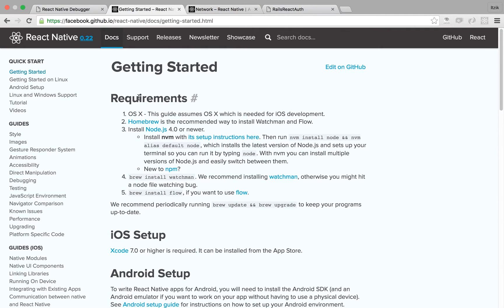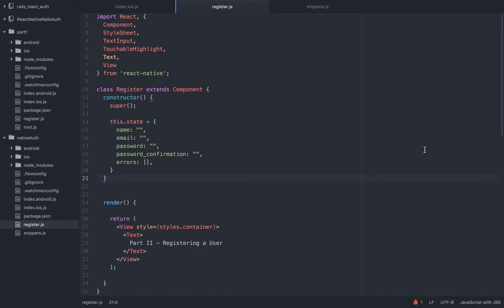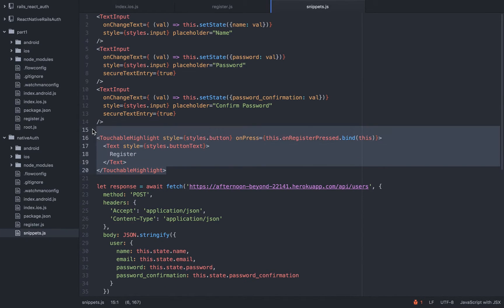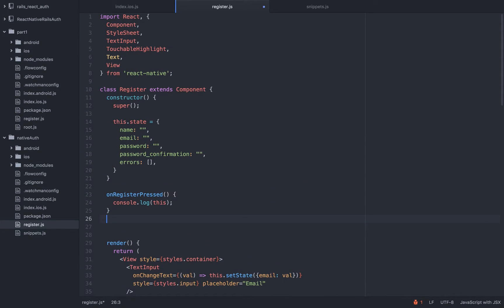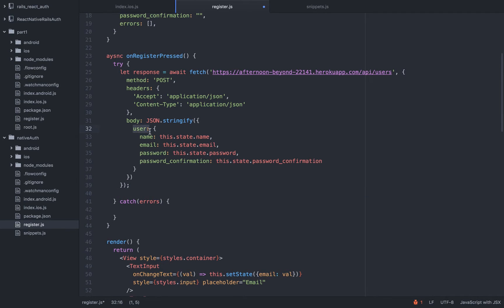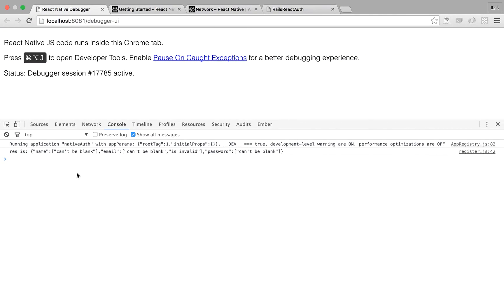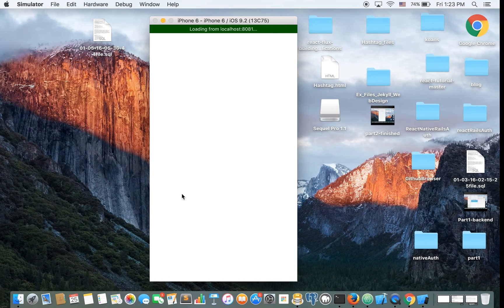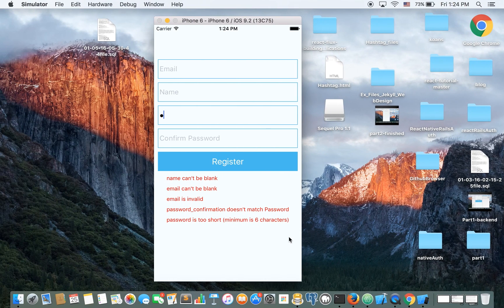React Native Registration Part 2 - Registering Users